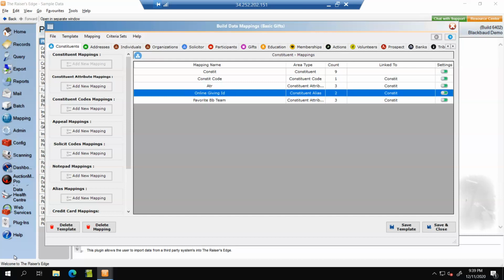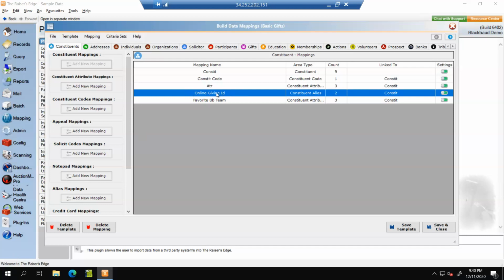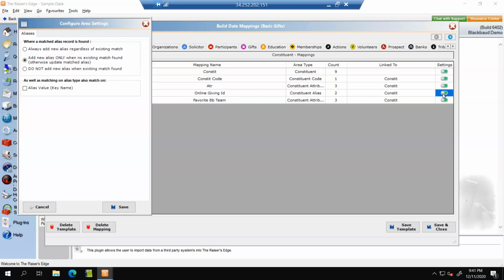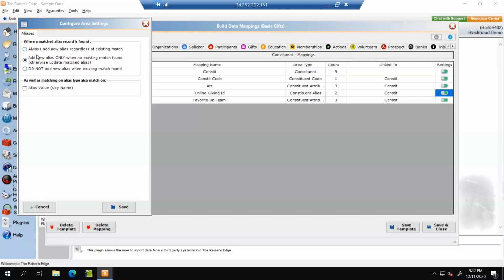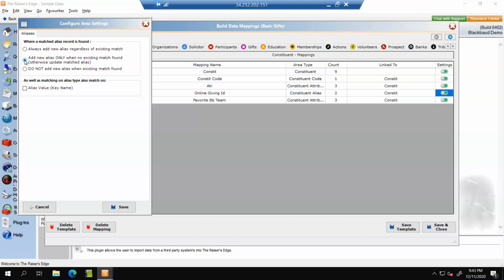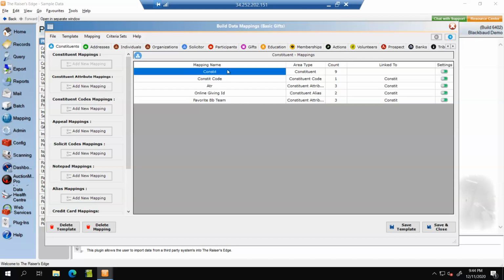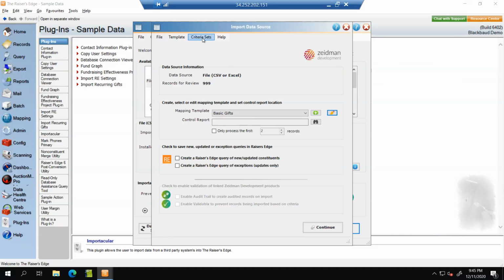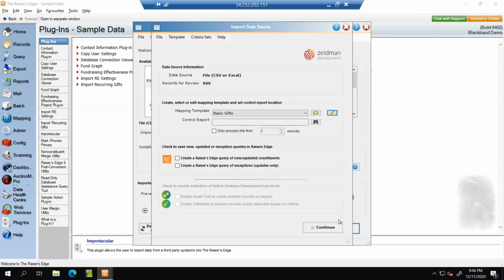Using Alias for lookup ID